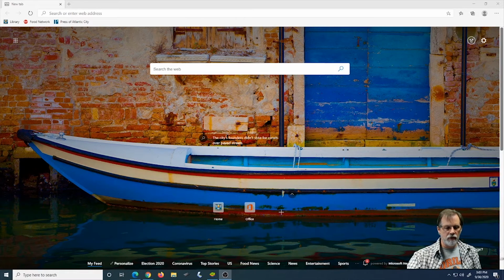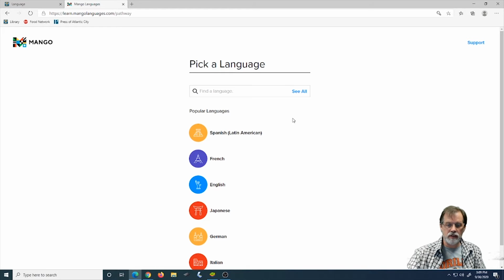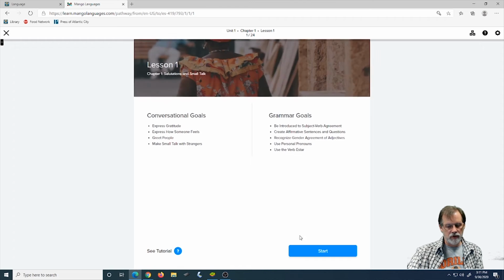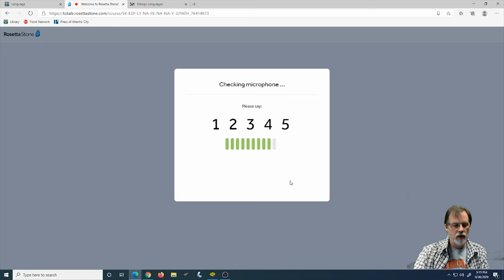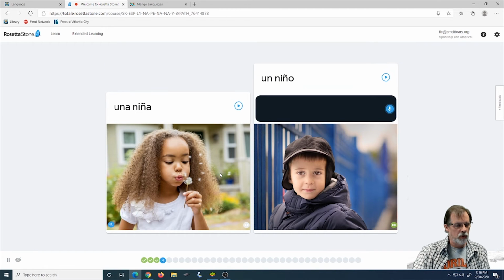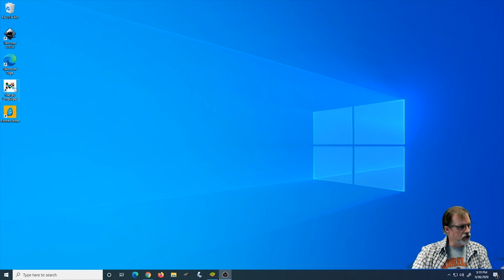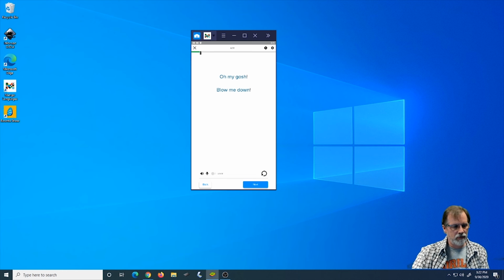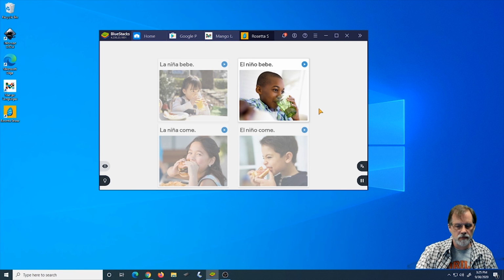Learn a New Language With Our Databases!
Learning a new language has never been easier thanks to our online databases! Watch Jeff as he guides you through the process of creating an account and using the learning features offered on Mango Languages and Rosetta Stone. Our language tools are free to use when you create your account using your library card! 600!